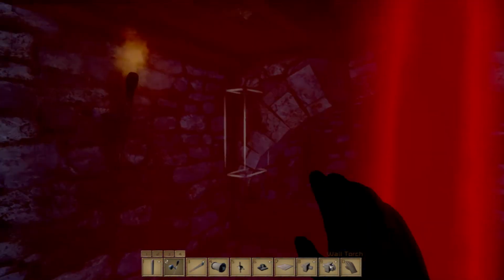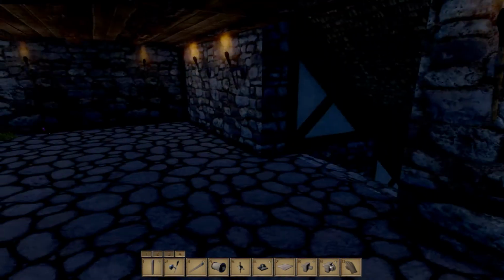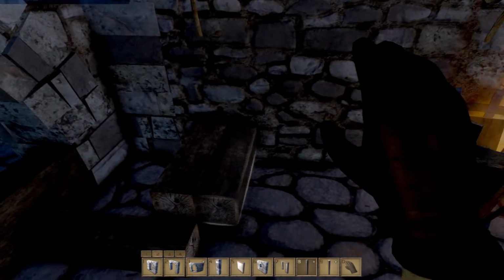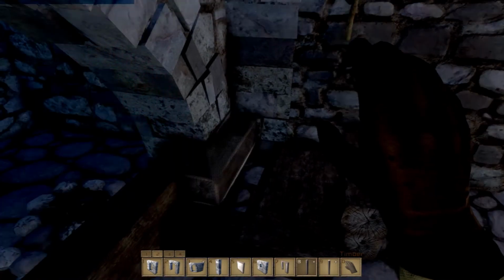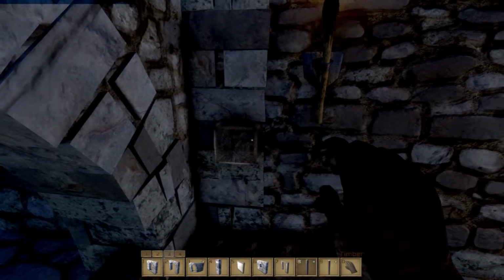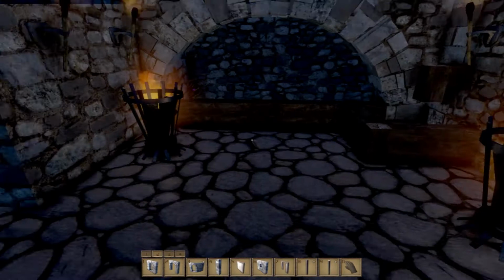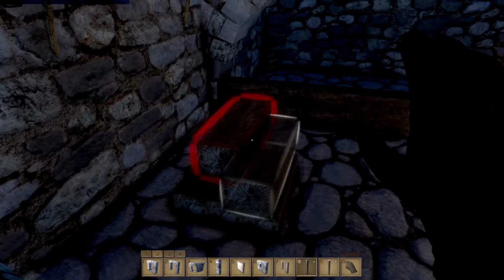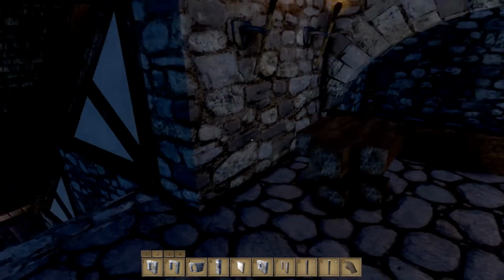Medieval Engineers Let's Build: Underground Castle - Part 10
Welcome to the brand new game from the makers of Space Engineers! Medieval Engineers takes a lot of the same ideas from it's counterpart but puts it in the world of castles & knights! Hope you all enjoy it as much as I do! :)

This is my Small Castle build in this Let's Build series on Medieval Engineers where we pick an idea & try to build it! Hope you all enjoy! :)